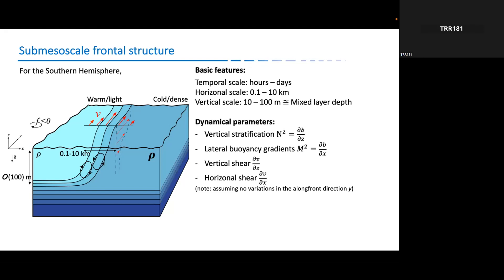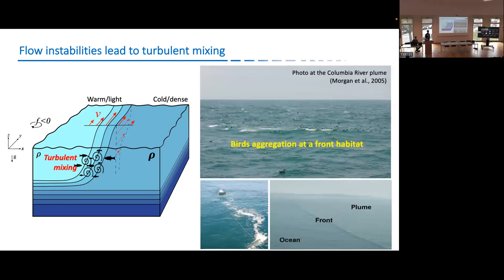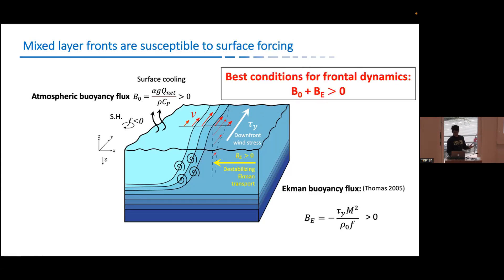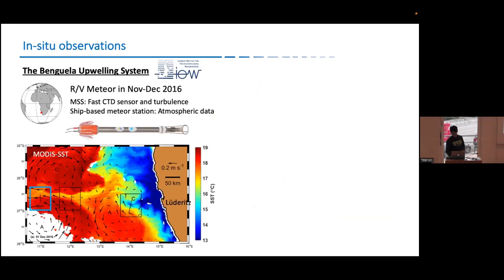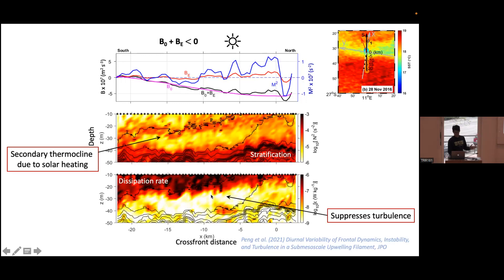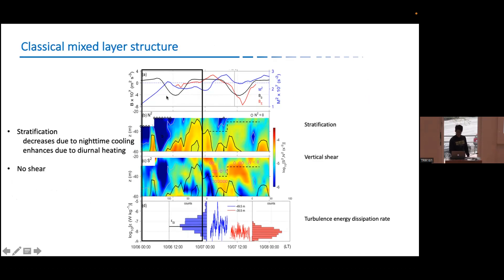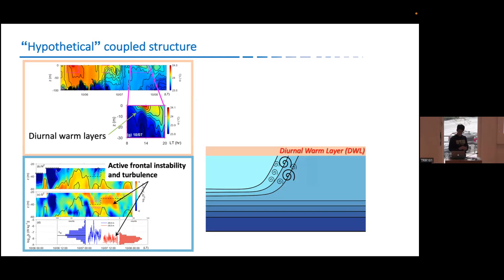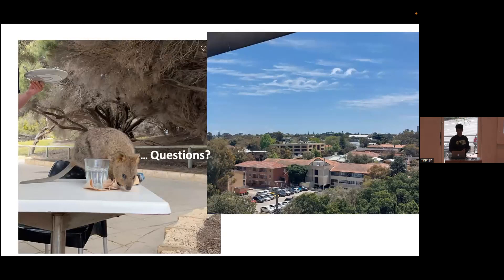Eddies and Waves: "Diurnal variability of frontal dynamics, instability..." by Dr. Jen-Ping Peng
PLEASE NOTE: THE FIRST 3 MIN ARE MUTED!!

Eddies and Waves: "Diurnal variability of frontal dynamics, instability, and energy dissipation" by Dr. Jen-Ping Peng (University of Western Australia)